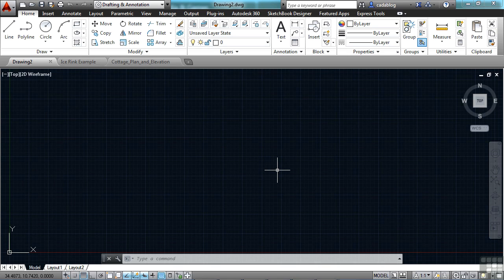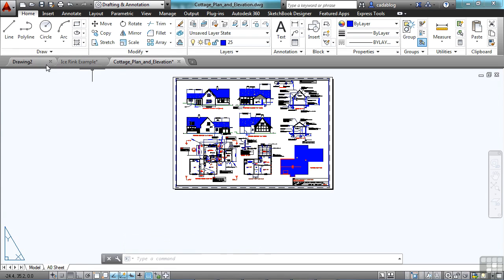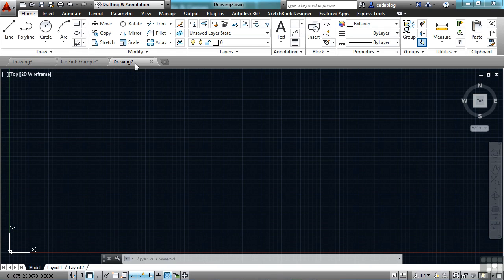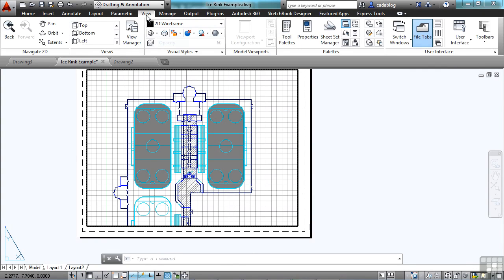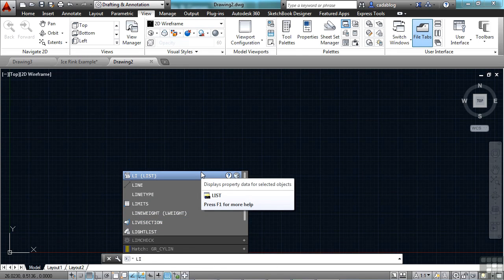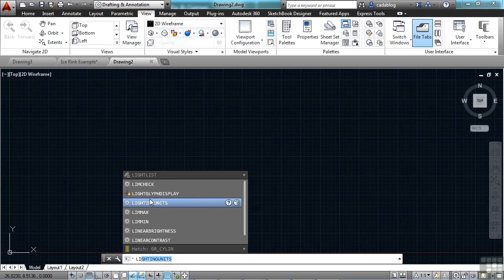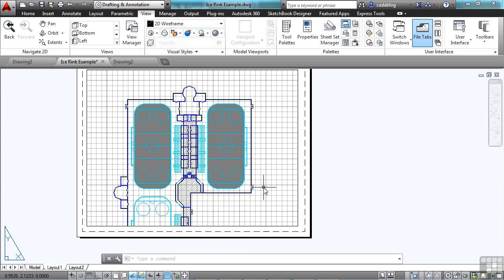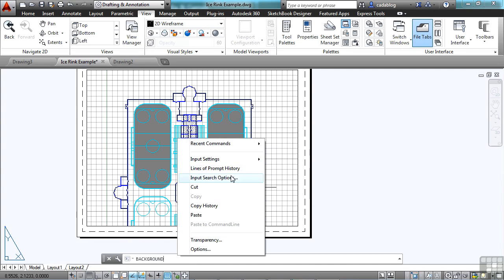New features in autoCAD 2014 - Lesson 6/119